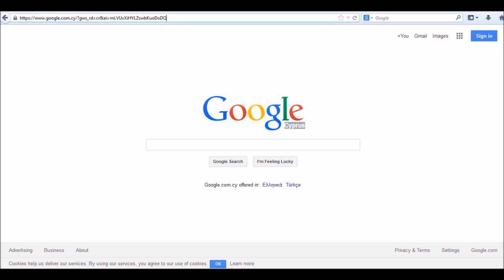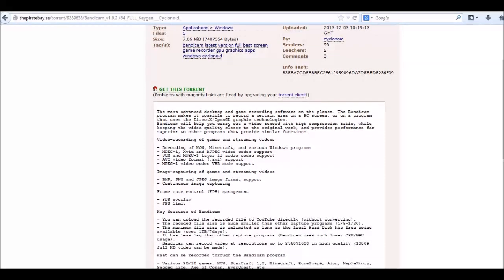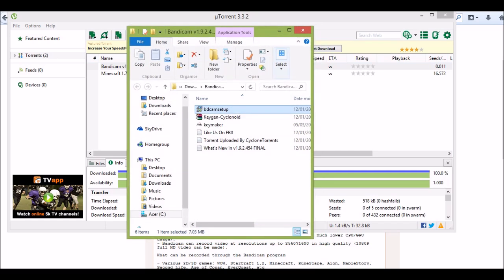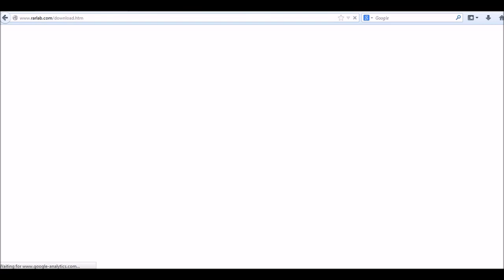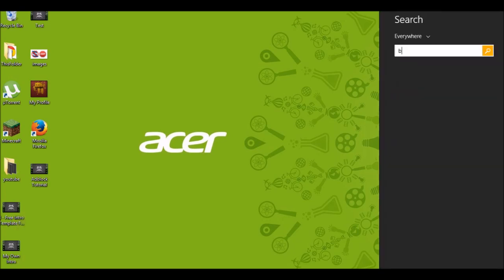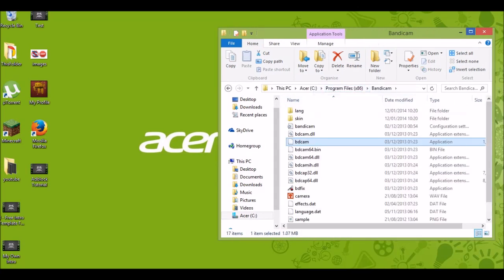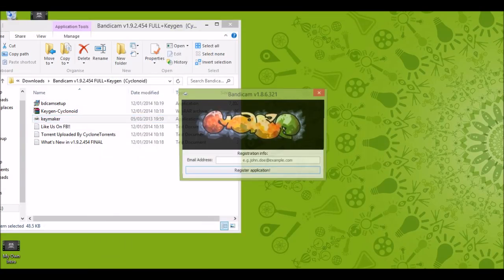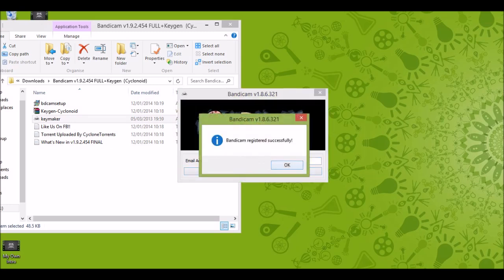How to download Bandicam Free | Windows 8 | Tutorial 3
In this tutorial i will show you how to download bandicam for free from thepiratebay.
1.Download utorrent
2.Download Bandicam from thepiratebay
3.Download Winrar
4.Install Bandicam
5.Run the key (Working 100%) + (Run as Admin)
6.Run Bandicam from Search (Or turn off wifi and open from desktop)
7.Enjoy :)

If this helped you please